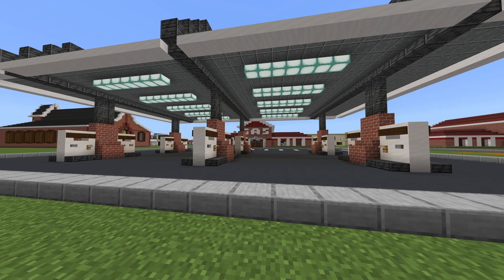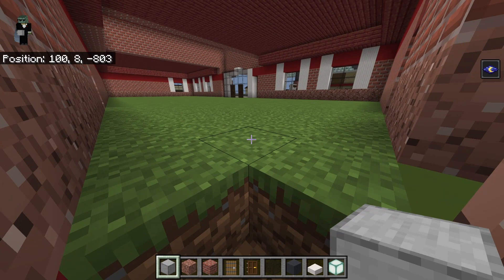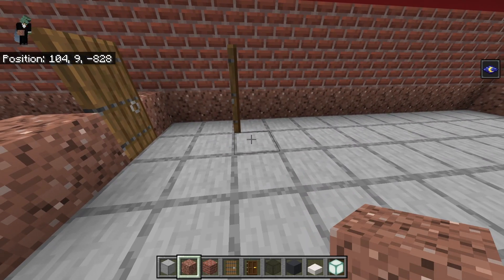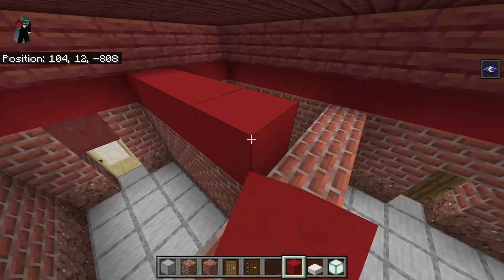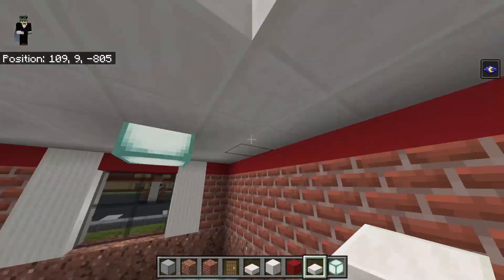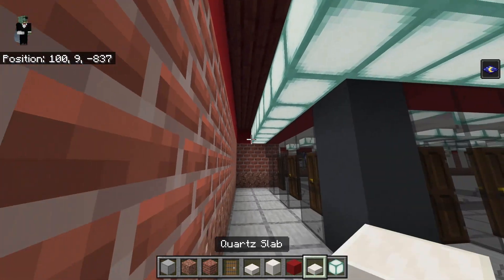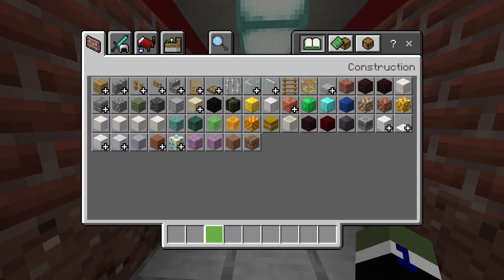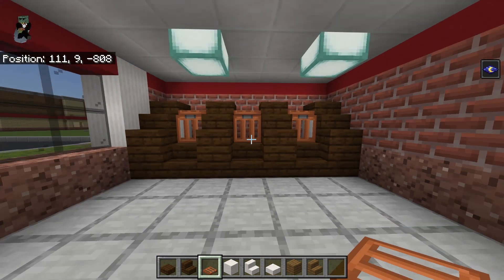Minecraft Tutorial: How To Make A Gas Station Interior! (Refresh Series)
you can pump my gas any time 😉